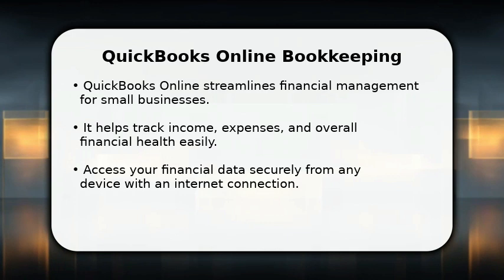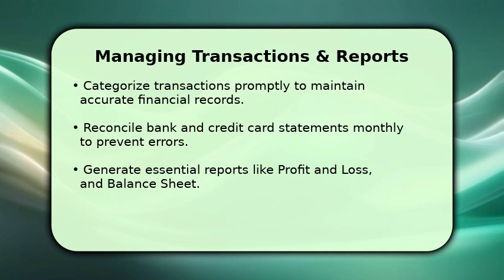How to Use QuickBooks Online for Bookkeeping - Easy Guide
In this video, we'll walk you through the basics of using QuickBooks Online for bookkeeping. From setting up your account to tracking income and expenses, we'll cover everything you need to know to get started with QuickBooks. Whether you're a small business owner or an accountant looking to streamline your workflow, this easy guide will help you master the fundamentals of QuickBooks Online.